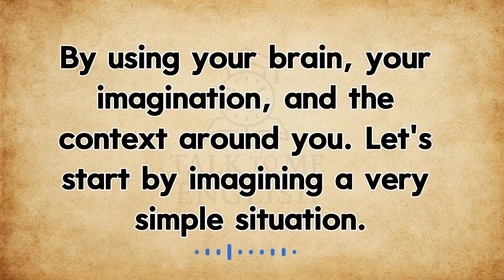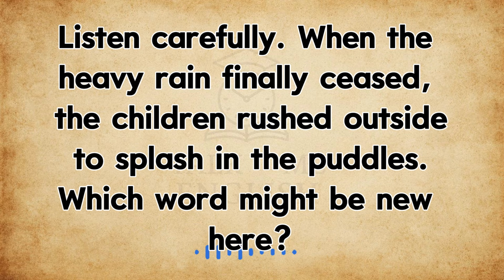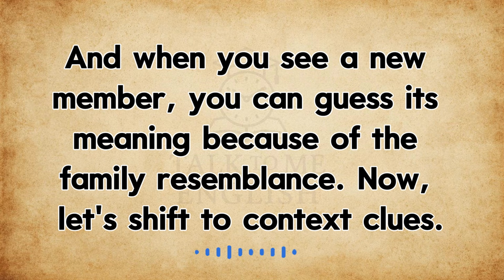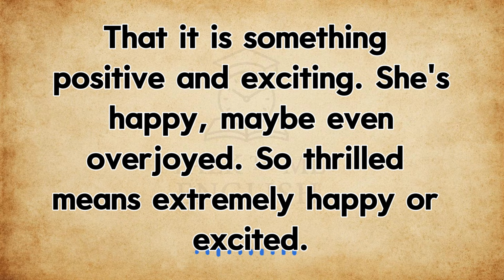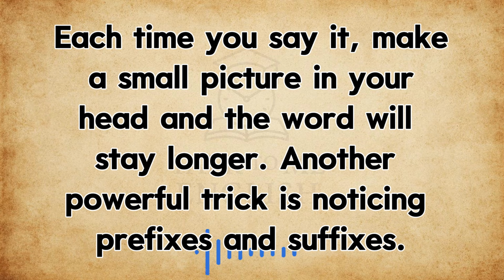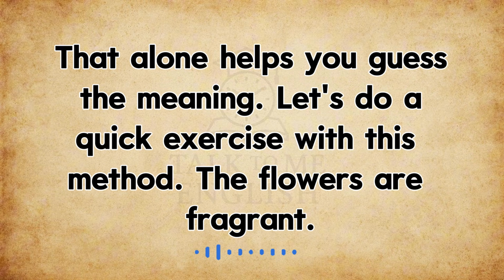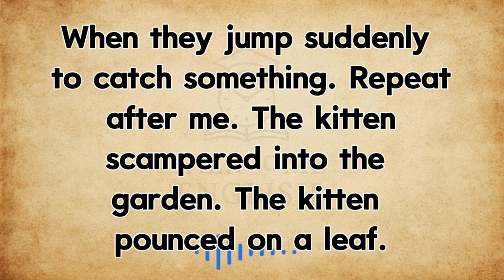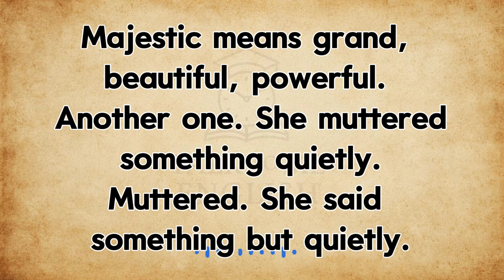Stop Using a Dictionary | Understand Any English Word Instantly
Do you want to understand ANY English word instantly—without opening a dictionary? In today’s Everyday English Speaking Practice Podcast, you’ll discover powerful strategies to improve your listening, speaking, and vocabulary naturally.

This episode will help you:
✅ Learn English through real examples and simple techniques
✅ Train your brain to guess meaning from context like native speakers
✅ Improve everyday conversations, confidence, and fluency

Whether you’re a beginner or an advanced learner, these tips will transform the way you practice English daily. Stop memorizing endless word lists—start understanding English like never before!

📌 Watch until the end to practice with me and take your English to the next level.